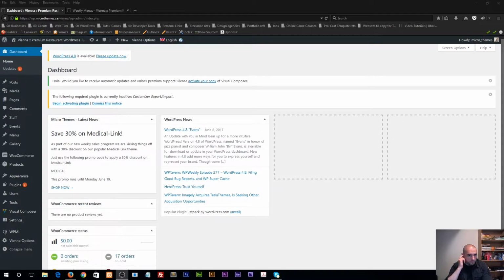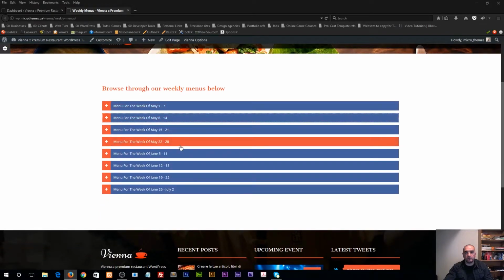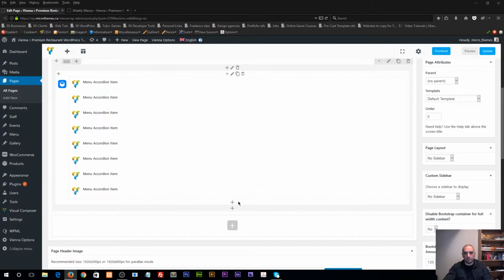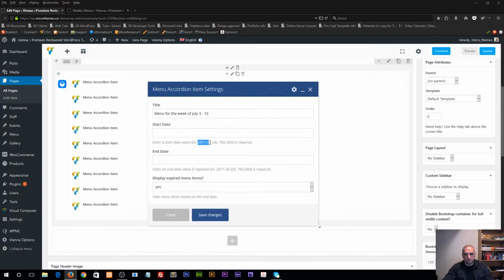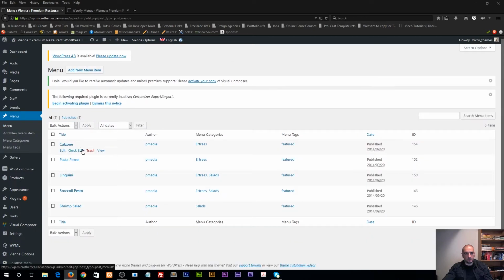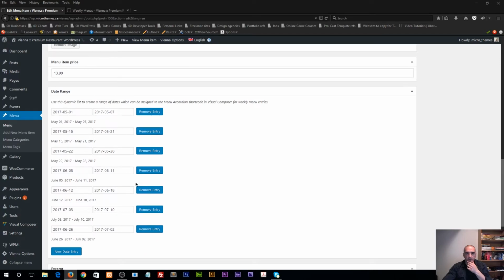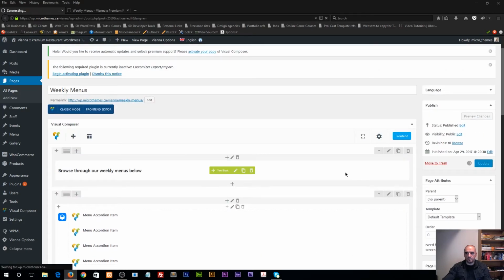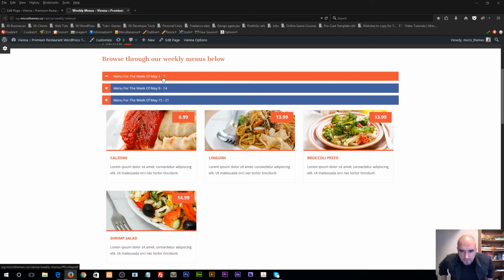Vienna - Weekly menus feature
In this video we provide a demonstration on how to setup the new accordion menu feature in Visual Composer. This new accordion menu feature can be used for creating weekly menus in Vienna.